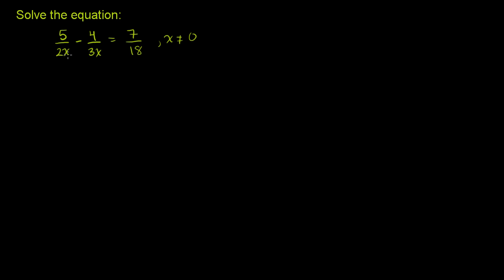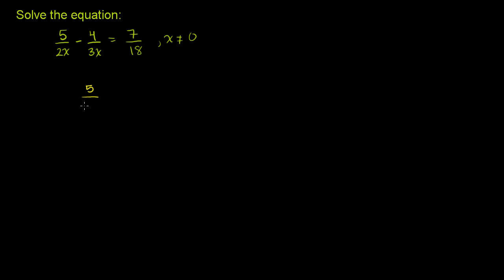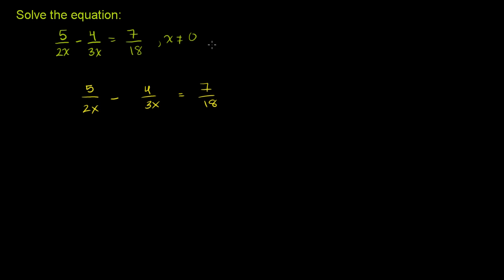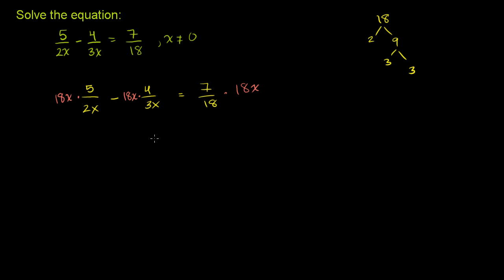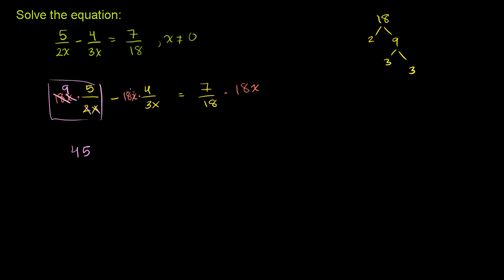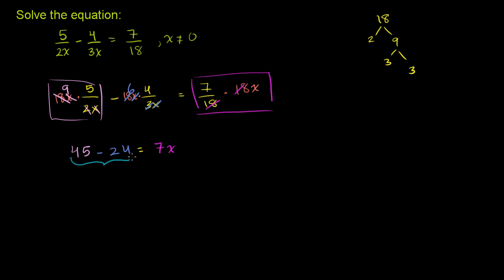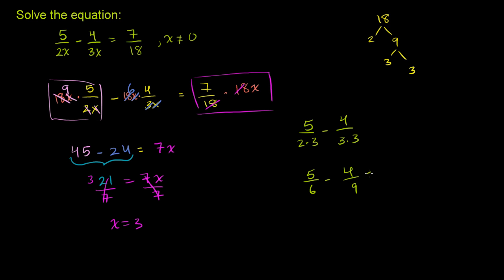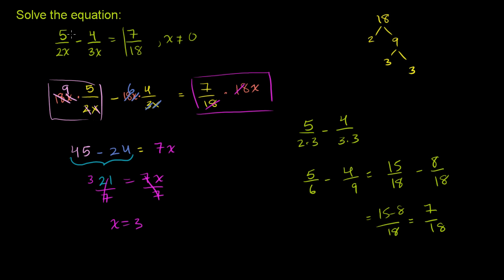Solving rational equations 2 | Polynomial and rational functions | Algebra II | Khan Academy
Courses on Khan Academy are always 100% free. Start practicing—and saving your progress—now

Solving Rational Equations 2